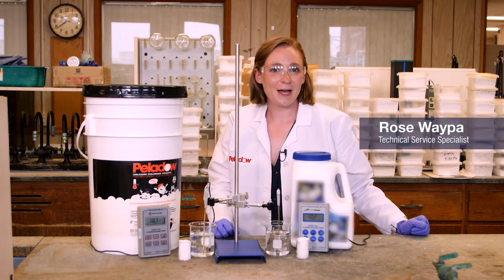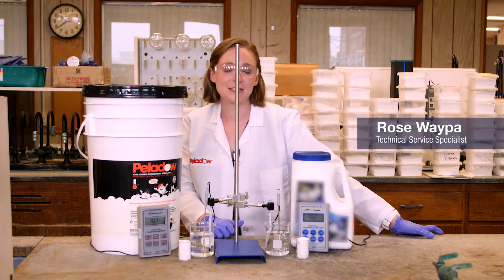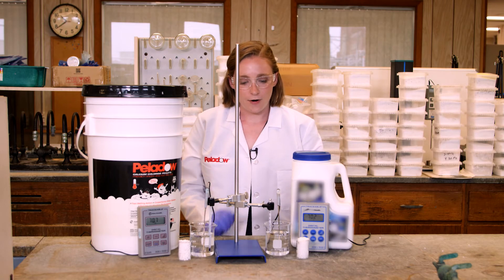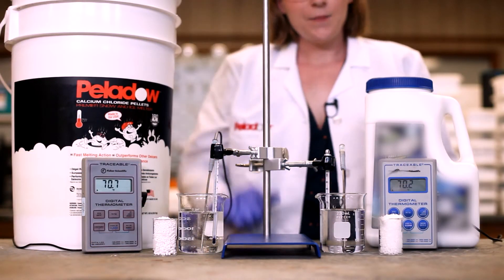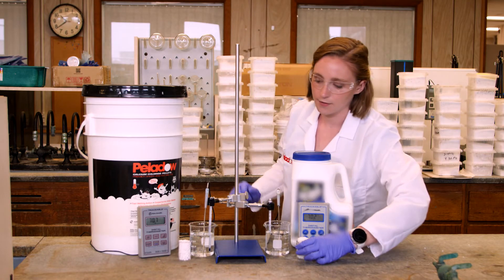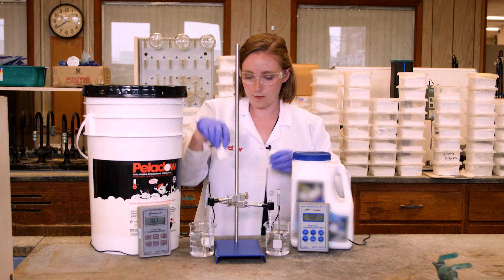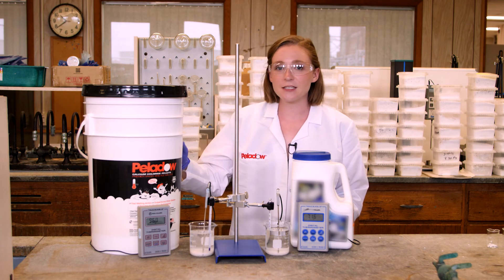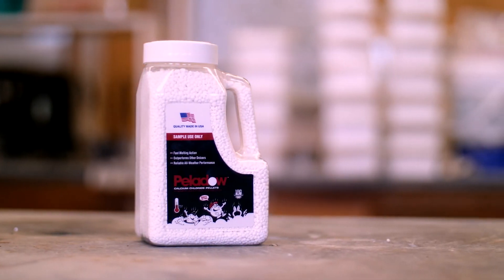Demo: Peladow melts faster than magnesium chloride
Watch this demo video to see how Peladow melts ice 3x faster than magnesium chloride.